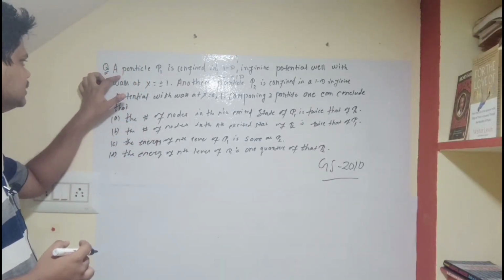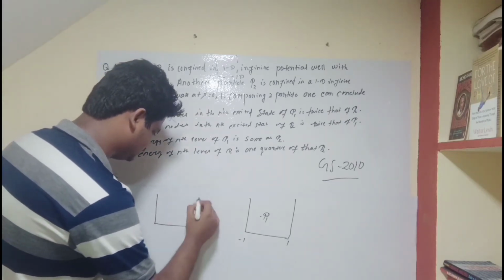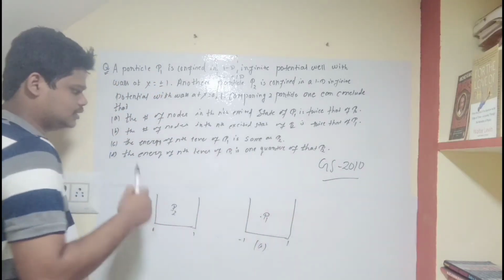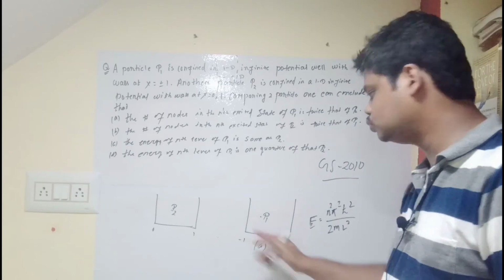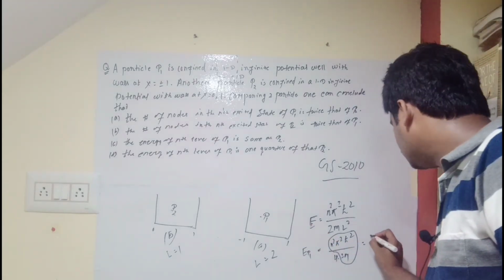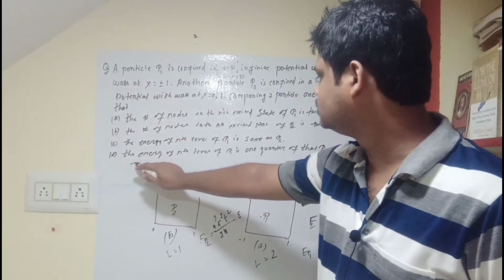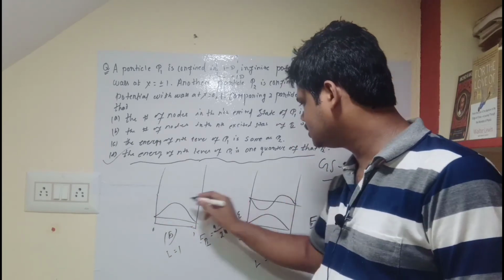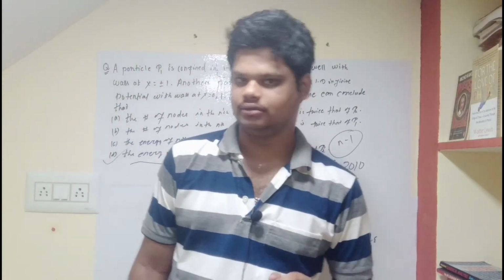One dimensional box problem TIFR -2010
Dear students in this video I discussed a problem related to comparison of symmetric 1 d box and non symmetric box .This very question was from Tifr and expected to repeat in next year's.

instructor-
                Bhabani Sankar Tripathy
                Bose institute, kolkata

if you have any understanding problems feel free message me through my email

here is a discussion wp group link. I will ask you to make peace over here otherwise you will be wiped out thrown out from group.

Bhim - bhabani511@upi
Phone pay- sankarbhabani28@ybl
Google pay- tripathybhabanisankar3@oksbi